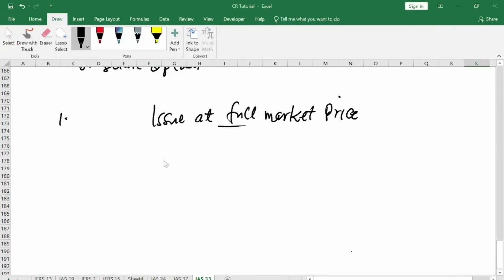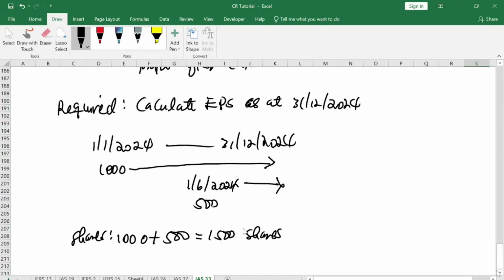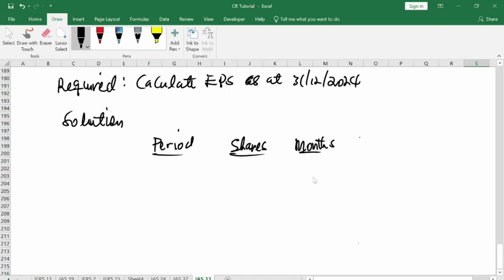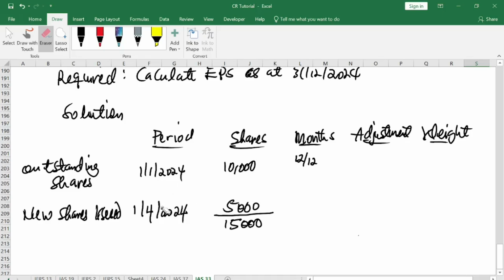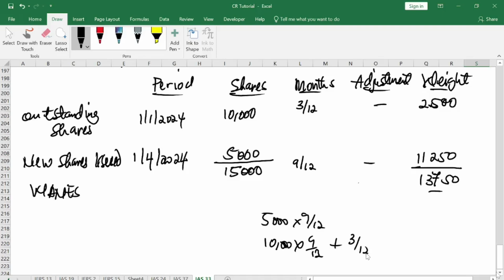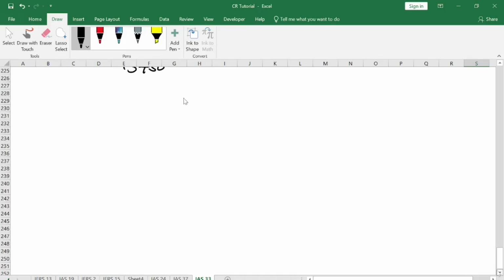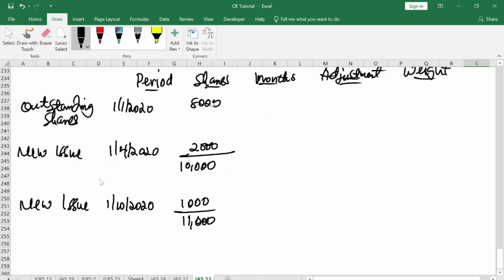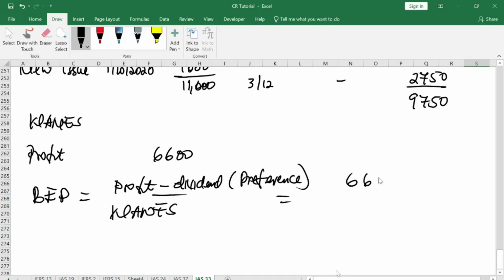IAS 33 | Issue at Full Market Price (Weighting of Shares)